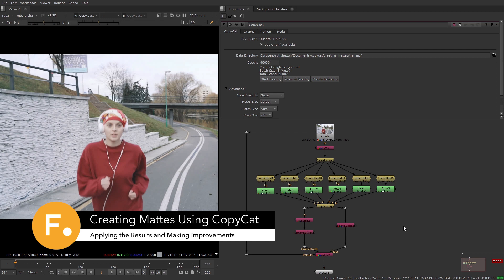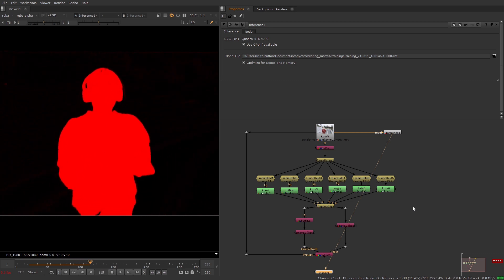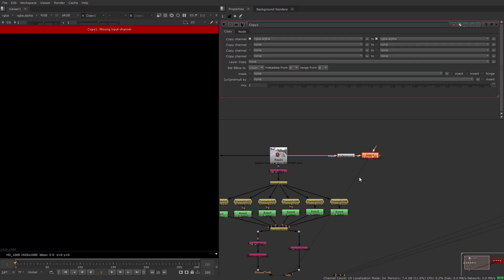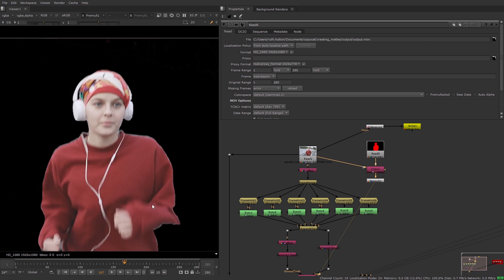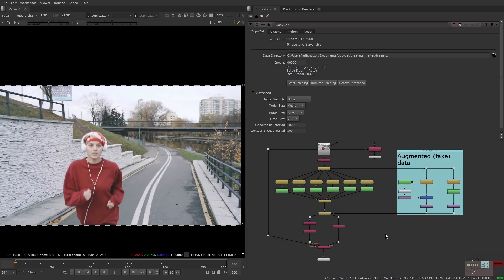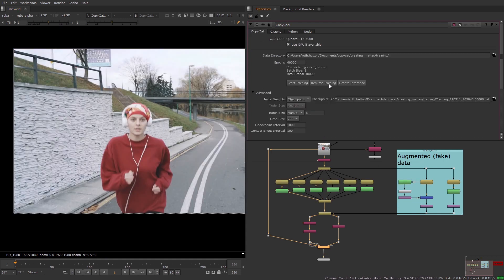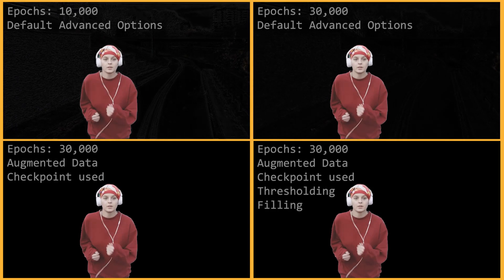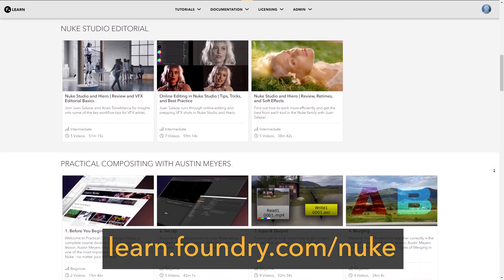3 - Applying and Improving the Results | Creating Mattes Using CopyCat | Machine Learning in Nuke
In this series you will be introduced to the CopyCat node in NukeX before learning how you can use it to create a garbage matte. Using CopyCat you can train a neural network to replicate various tasks, dramatically speeding up your workflows.
In this video you will learn how to apply the results form your training to the entire sequence and make changes to improve your garbage matte.